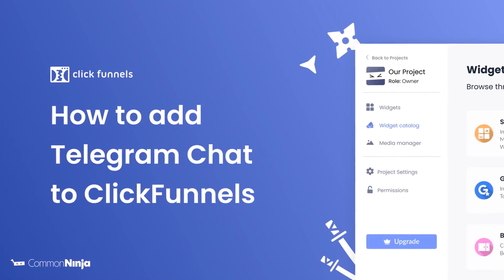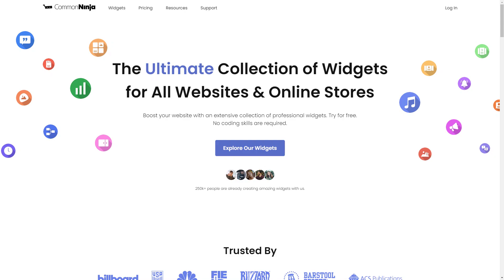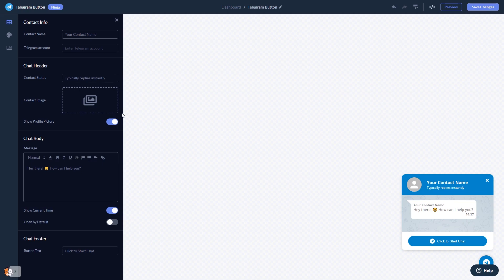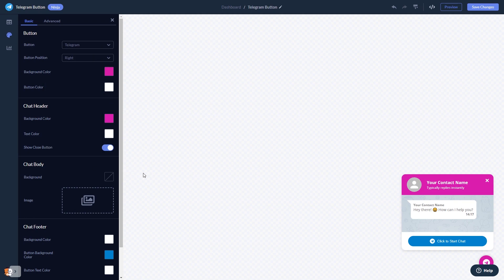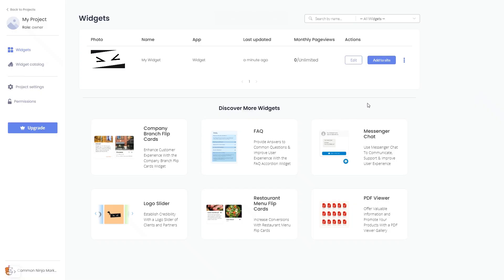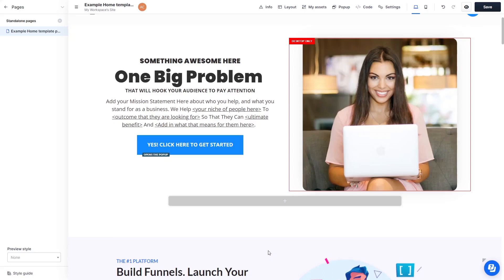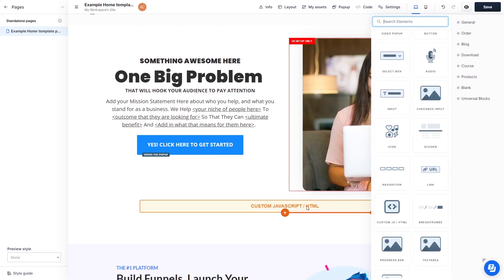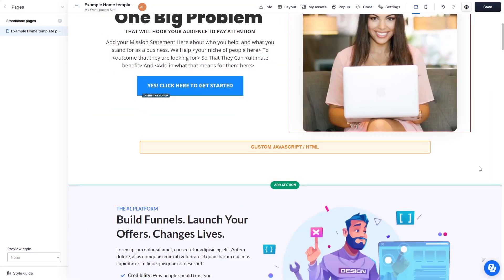How to add a Telegram Chat to ClickFunnels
Common Ninja’s Telegram Chat widget is a powerful tool that will enable you to communicate with your customers in an easy and accessible manner via the Telegram instant messaging service. With it, you can answer all your customers’ questions and expedite their decision-making process, provide helpful and valuable information, and improve your users’ experience with a 24/7 online Telegram chat.

Video Timeline
00:00 About the Telegram Chat widget
00:26 Creating Telegram Chat widget
00:39 Editing the Telegram Chat widget
01:22 Adding the Telegram Chat widget to ClickFunnels

The Telegram Chat widget for ClickFunnels has a wide variety of customizable features, including:
- Multiple icons
- Fully customizable